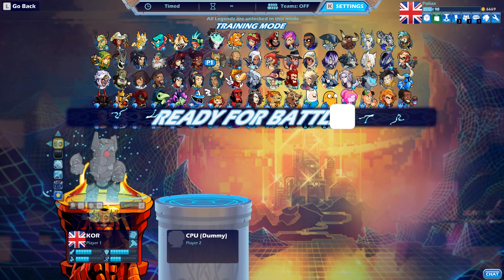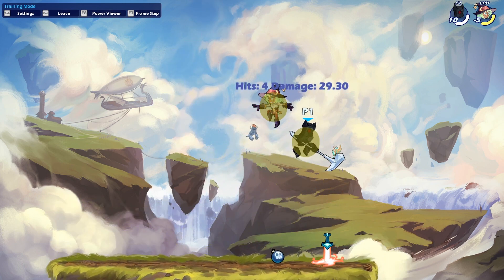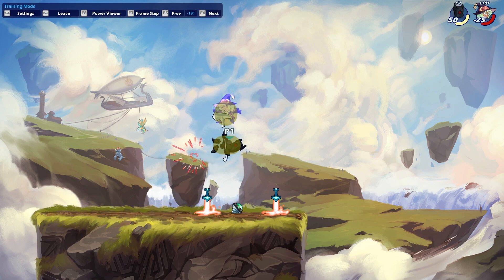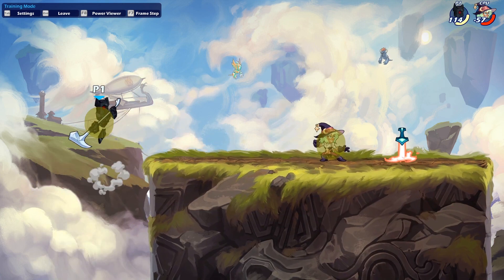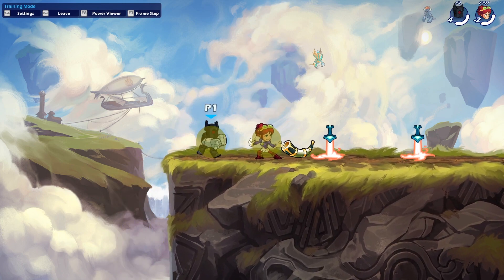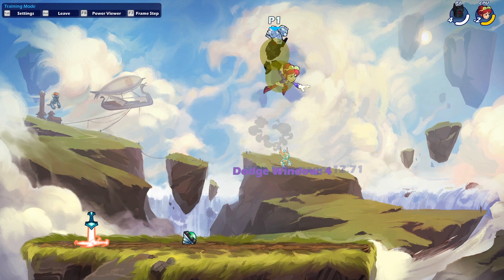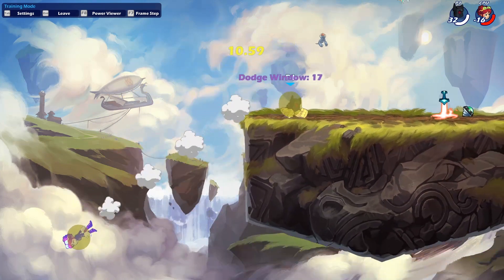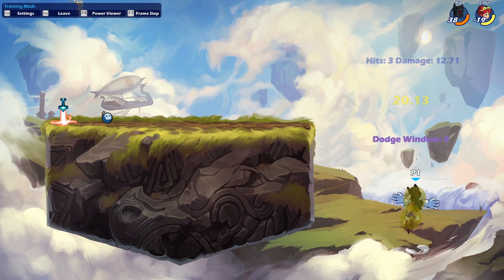A Beginners Guide To KOR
In this video i show you all how to get diamond with kor and an overall guide on how to play kor. This video includes:
True Combos for both weapons
Strings for both weapons
Dodge reads
Overall tips on the sigs

⮚Socials⮘

⮚About Me⮘

I'm Jake and my goal for youtube is to provide high quality content that will either entertain people or help people out in some way. As a result of this I post a variety of gaming content such as comedy styled gaming videos, to tutorials that will help people out. I'm always open to listen to what you want to see on my channel so comment any videos you would want to see from me in the comment section as I do read every single comment.